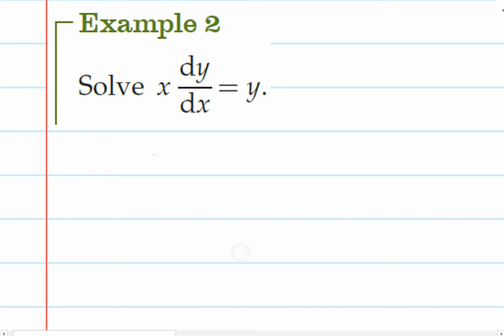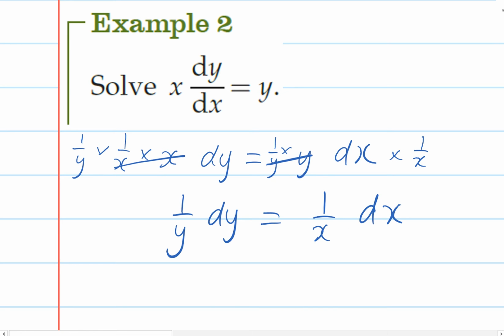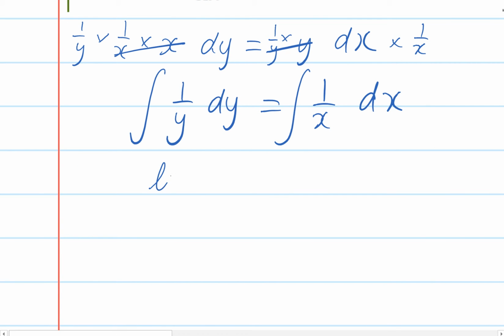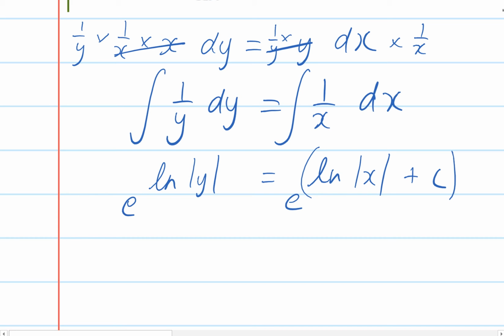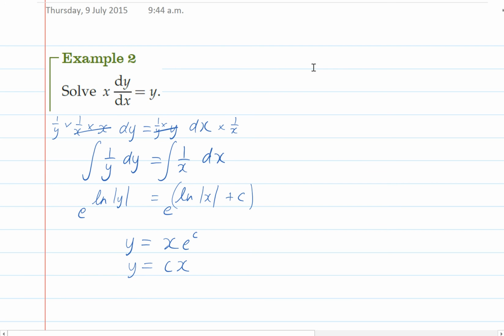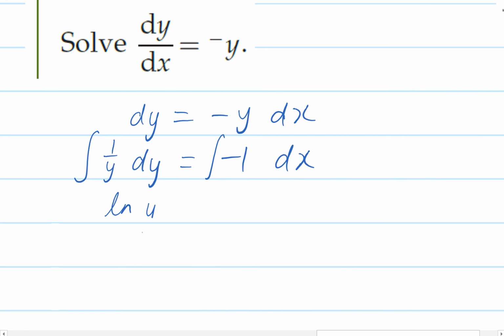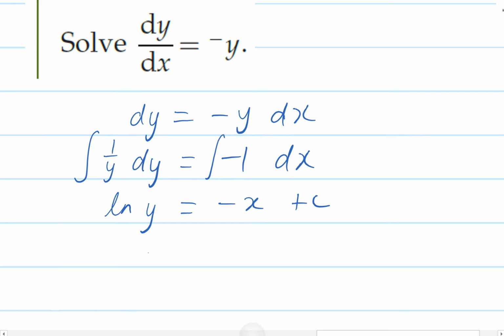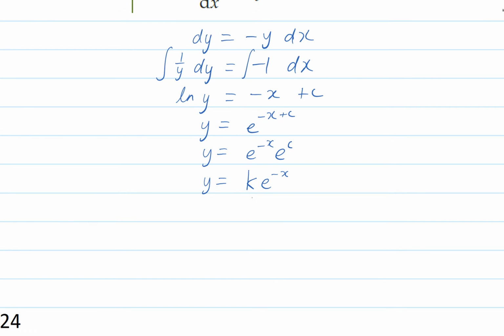Solving for general solutions of differential equations 2